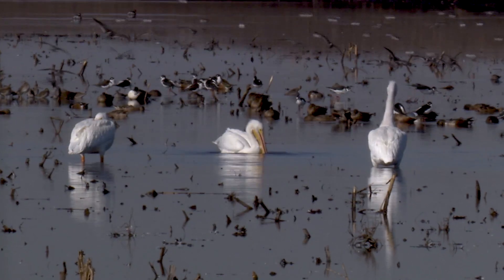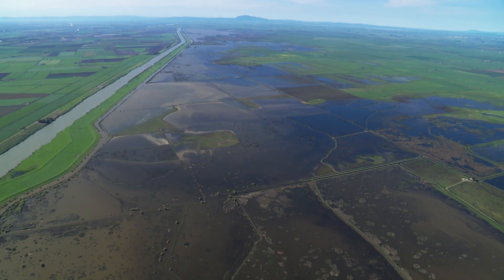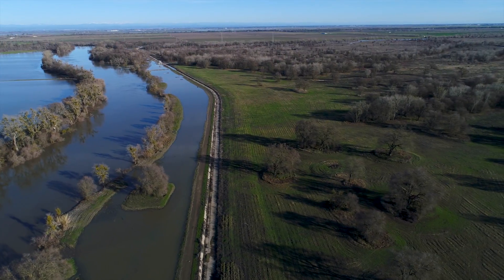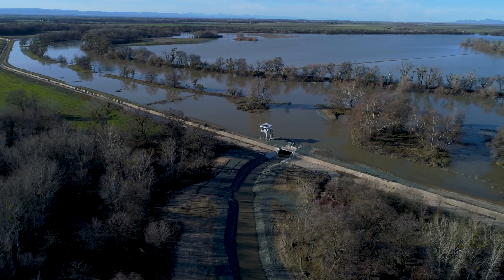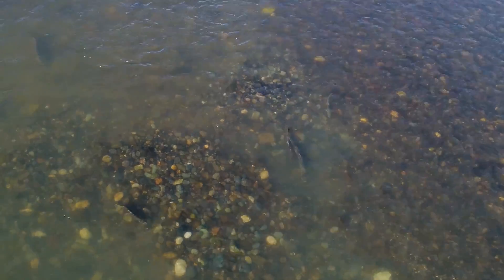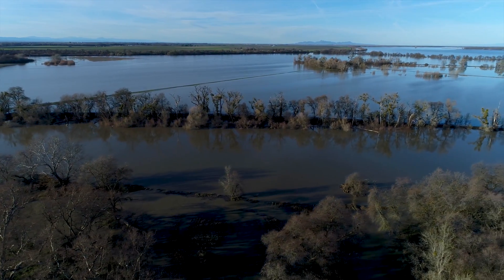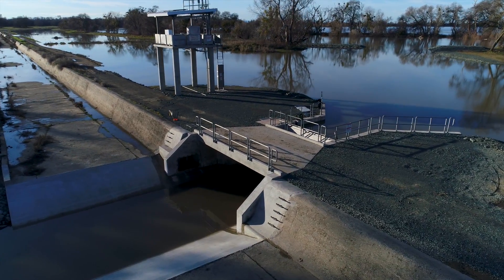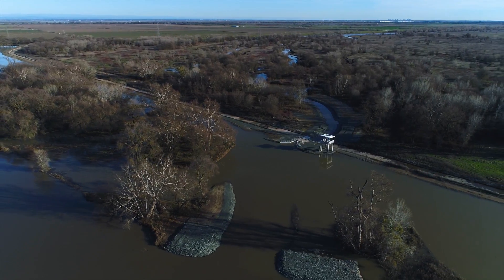Fremont Weir Adult Fish Passage Project